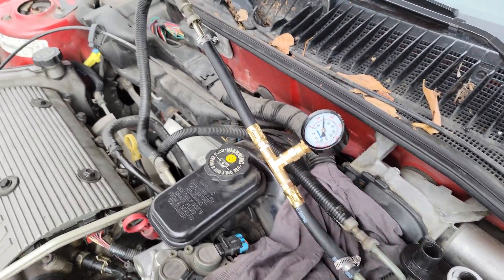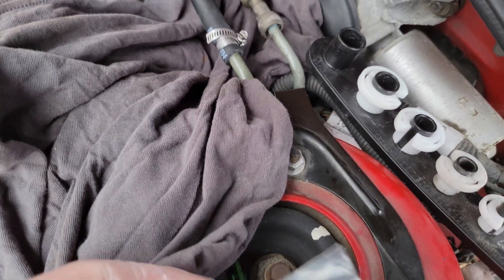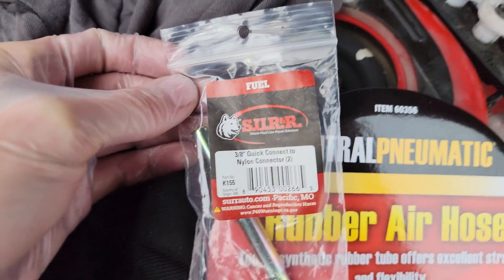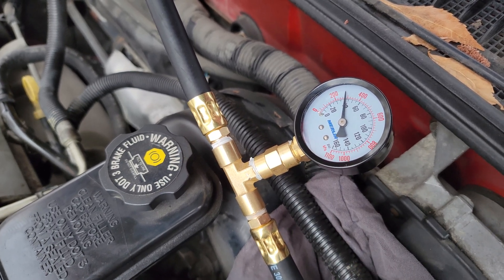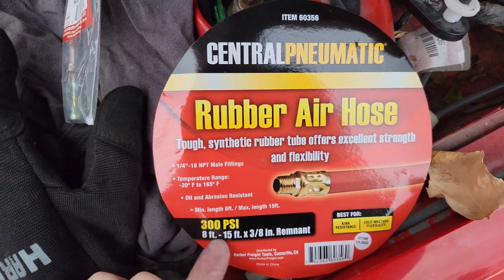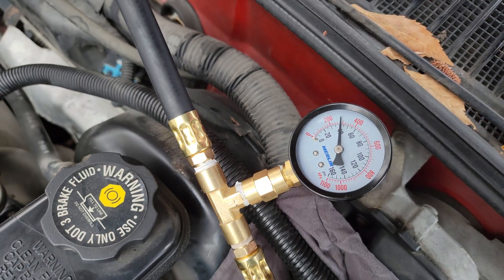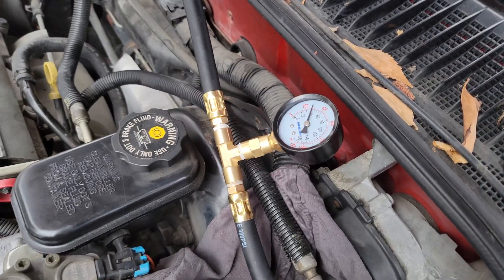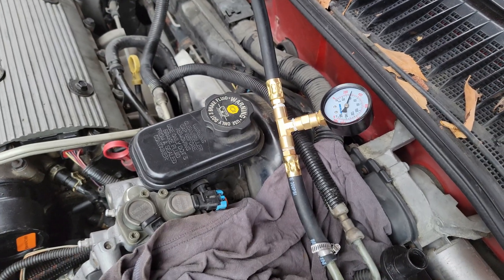how to make a fuel pressure tester for a system with no schrader valve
this video shows how I made a fuel pressure tester for a system that doesn't have a schrader valve on the factory line. I used S.U.R&R 3/8" quick connect to nylon connector(part#K155) to adapt onto the factory quick connect line and then I got a 1/4" npt tee with a 1/4" npt pressure gauge that requires a 1/4" npt coupling to connect to the tee. I then got 3/8" air hose that has 1/4" npt threads which I threaded into the tee and cut the hose which fits over the S.U.R&R connector then use a hose clamp to seal it.